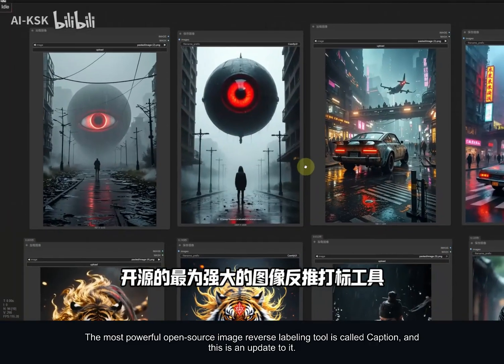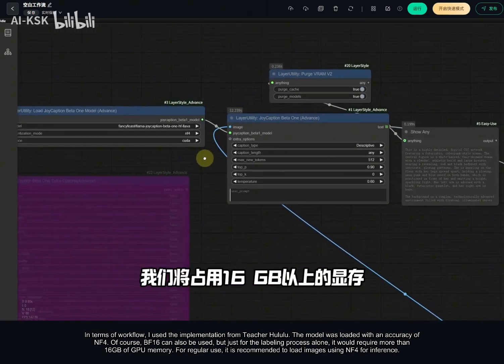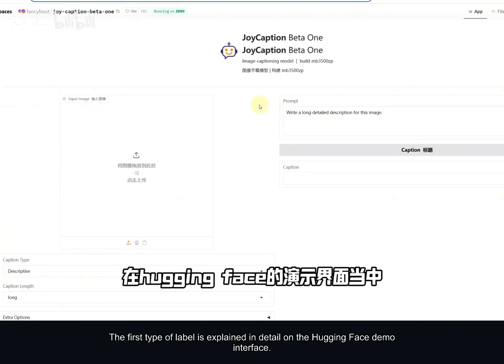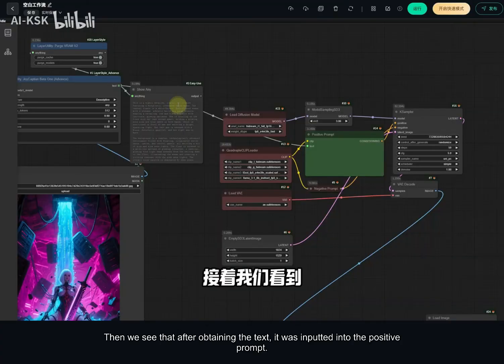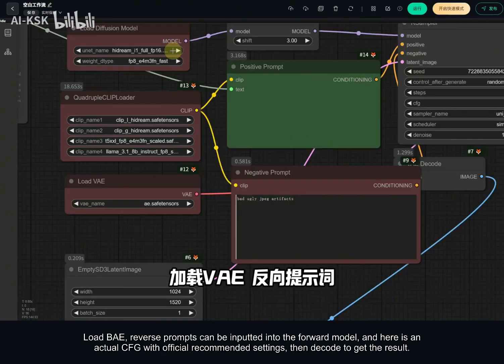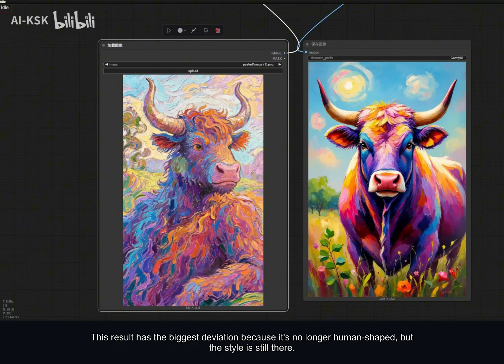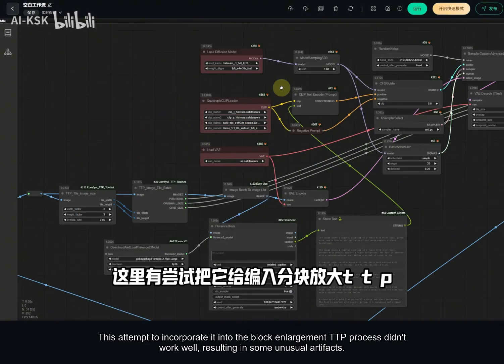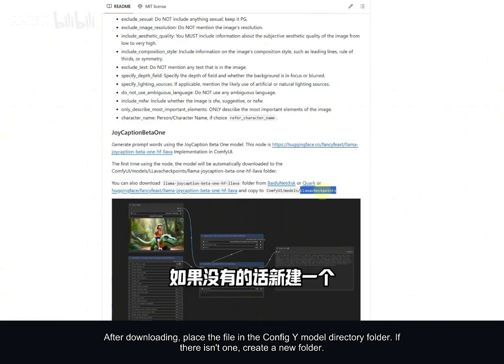JoyCaption BetaOne × HiDream: Open-Source Image Captioning & Refinement Workflow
This video: JoyCaption BetaOne × HiDream: Open-Source Image Captioning & Refinement Workflow